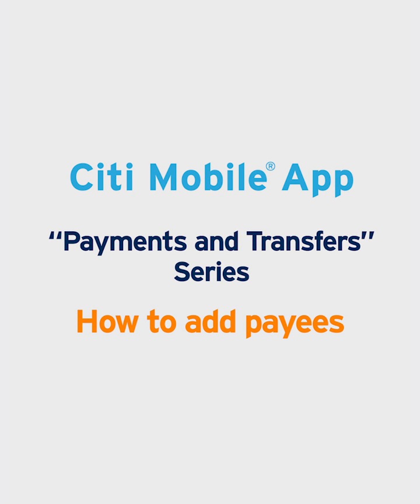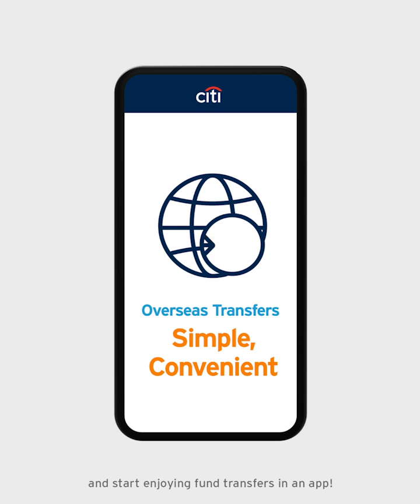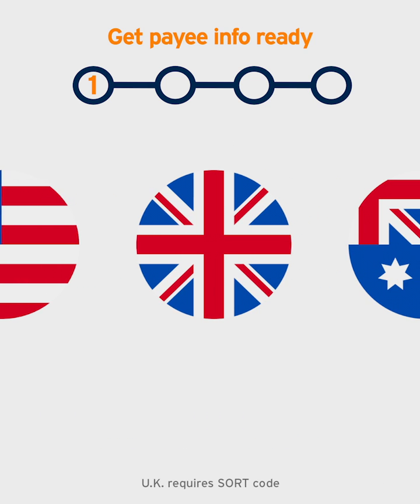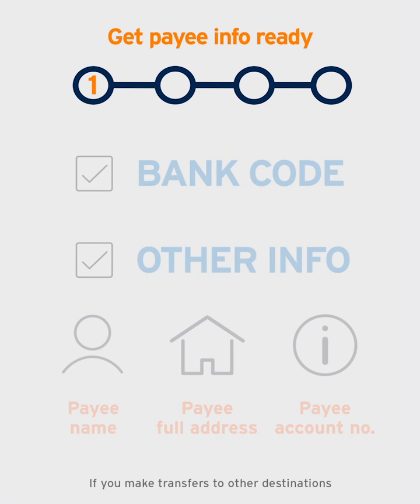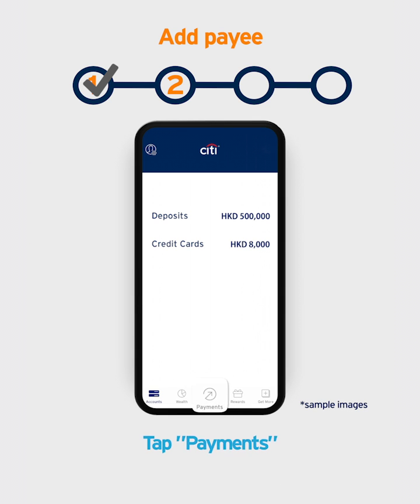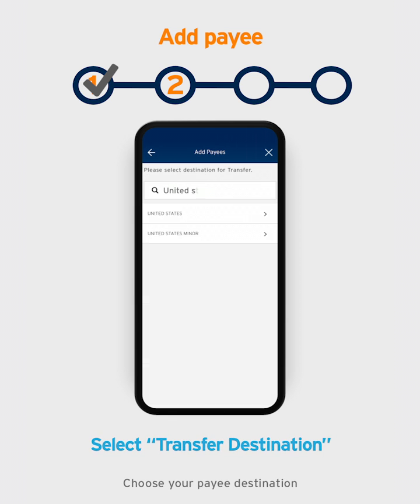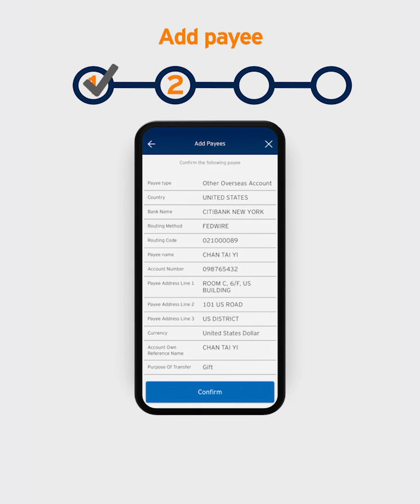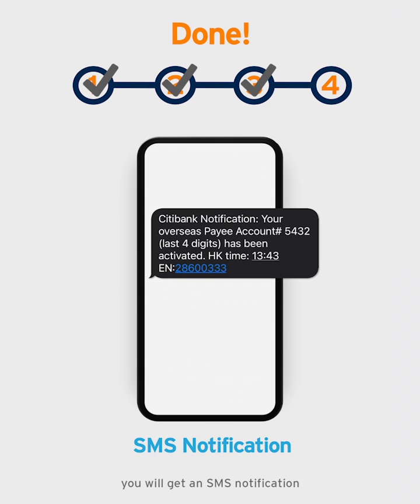Citi Mobile App “Payments and Transfers” Series – How to add payee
Transferring money to family and friends overseas? Just get it done on Citi Mobile App with a few simple steps. Follow the step by step guide to add transfer payees and start enjoy fund transfers in an app.